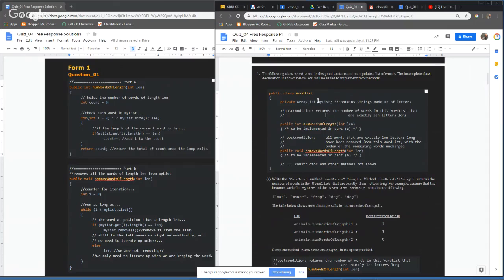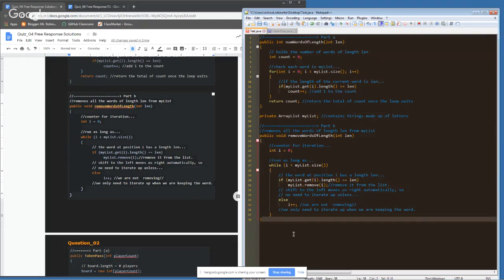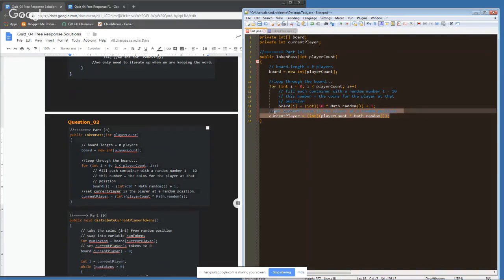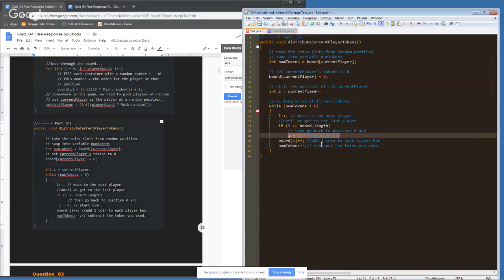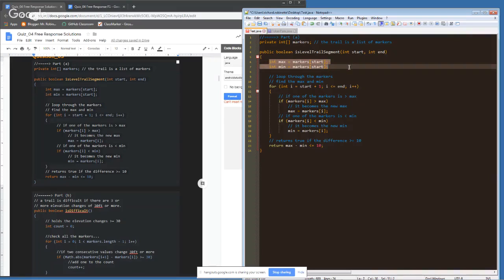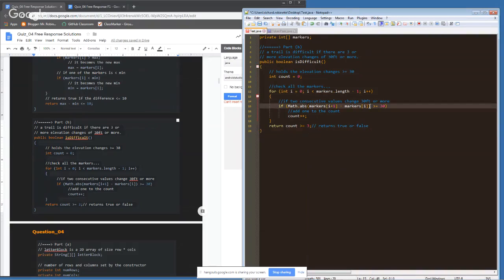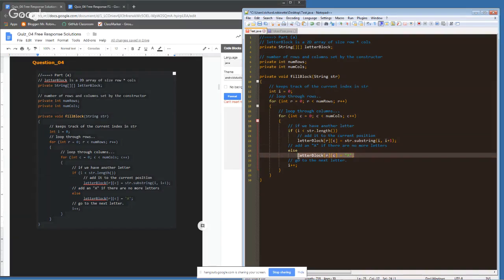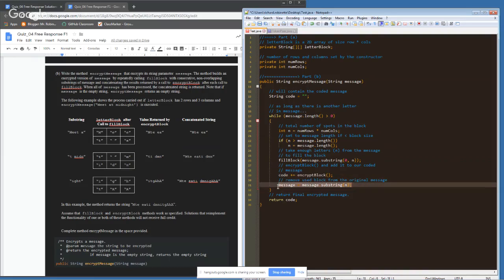Quiz_04 Form1 Explained